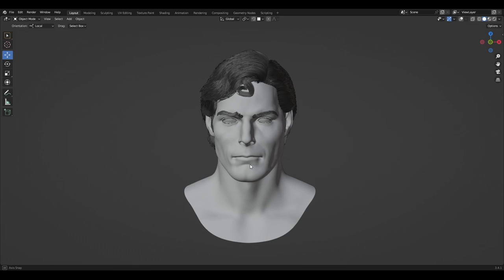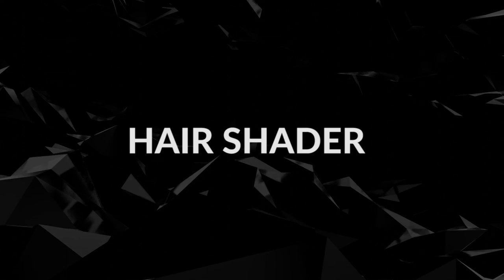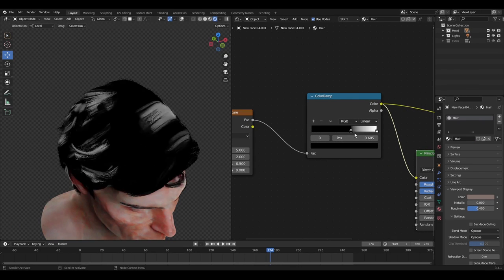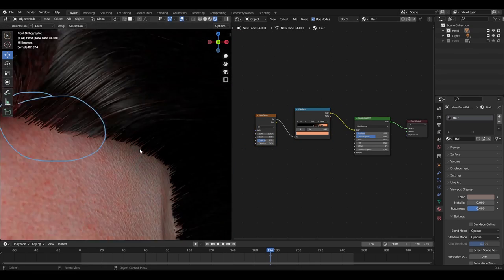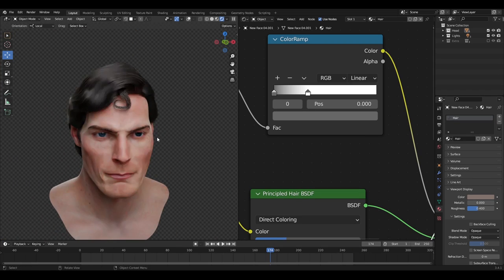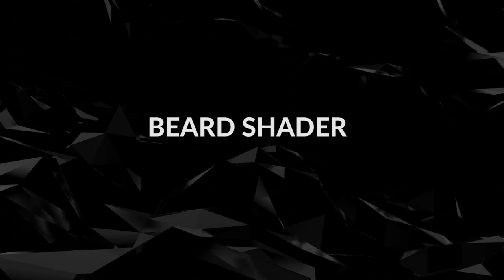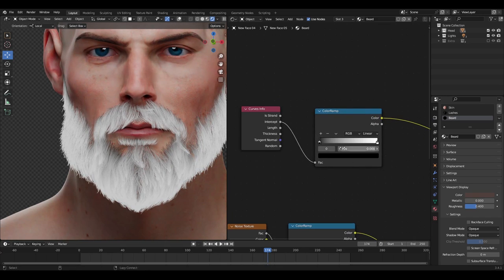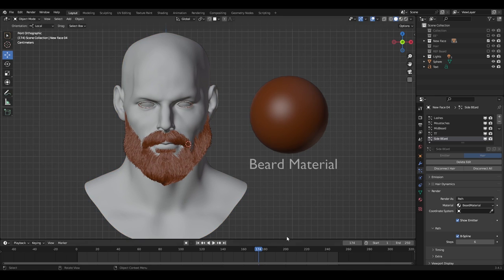Creating a REALISTIC Hair Shader in Blender!